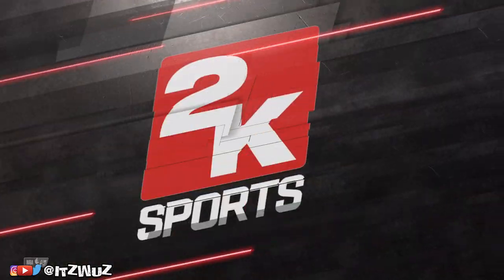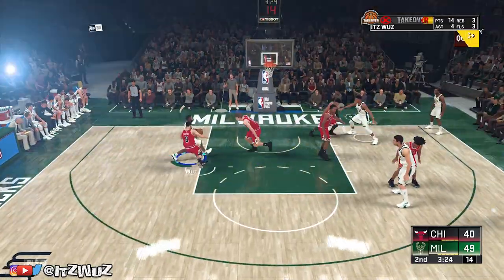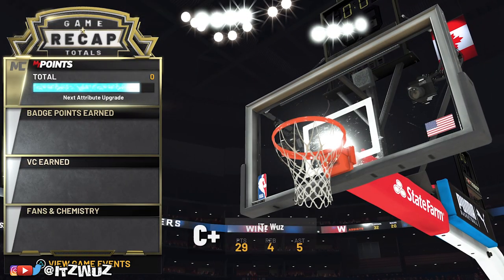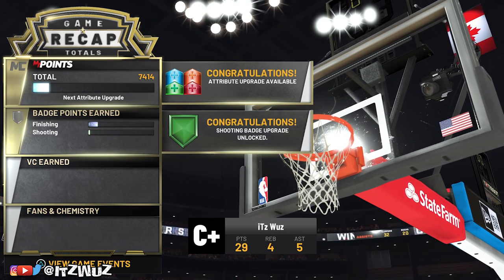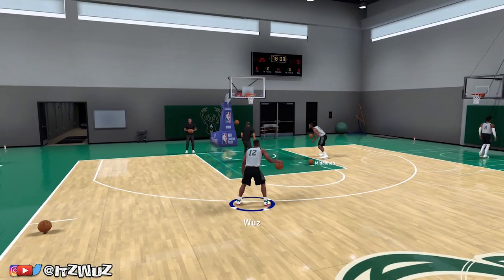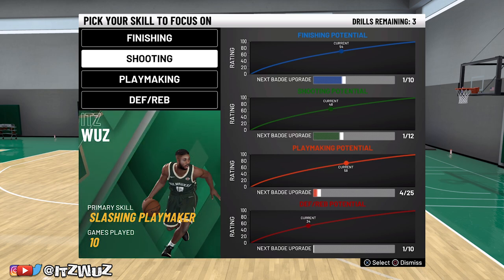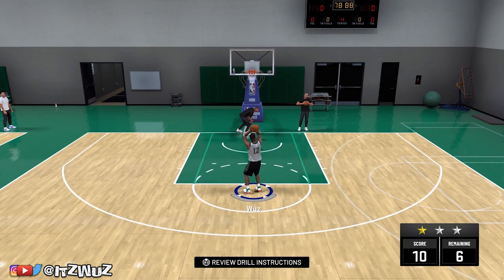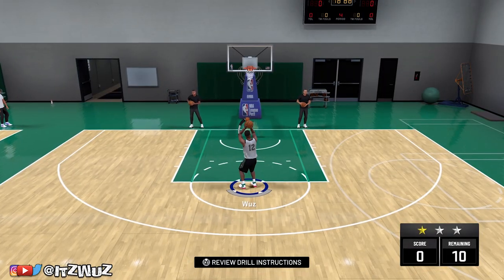EASIEST WAY TO GET SHOOTING BADGES FAST NBA 2K20! BEST METHOD!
FASTEST WAY TO GET SHOOTING BADGES NBA 2K20! EASIEST METHOD!